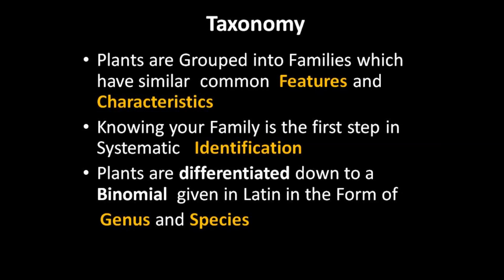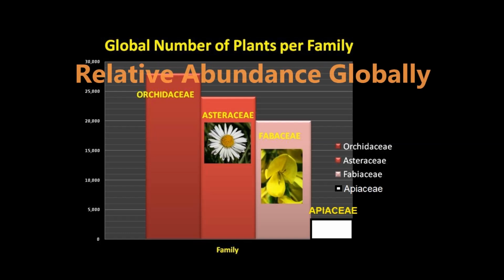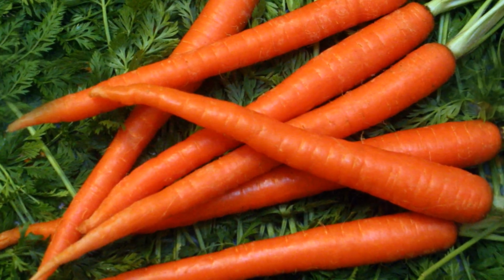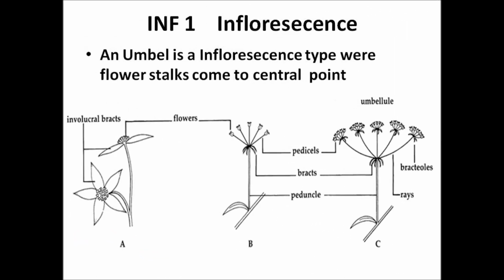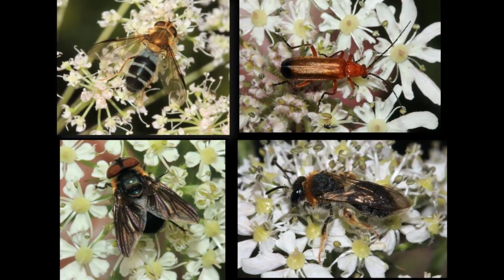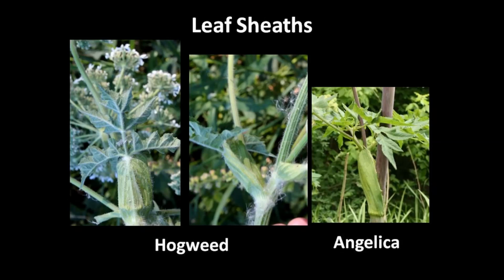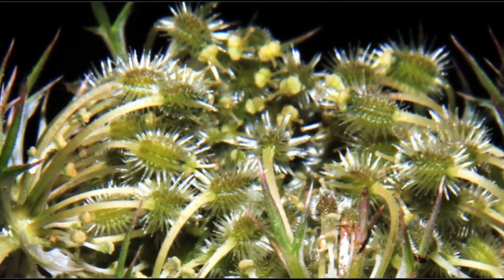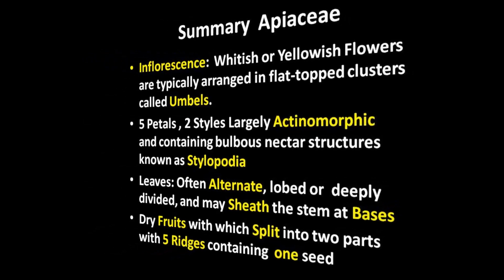5 Minute Family Apiaceae Umbeliferae or Carrot Family Key Identification Features & Characteristics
Welcome back to another Five Minute Plant Family ( or thereabouts )
in todays episode  we cover the characteristics in  another Plant Family known as the Apiaceae or as formerly known the Umbeliferae  or simply The Carrot Family Join me to brush up on your Botany